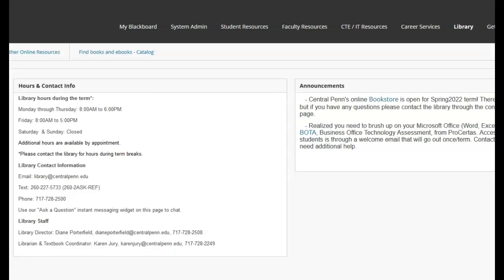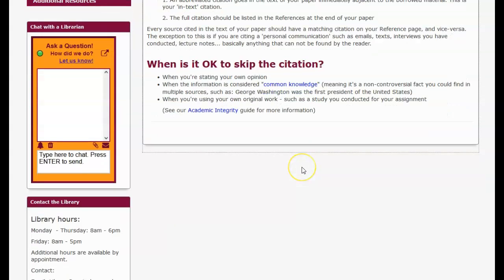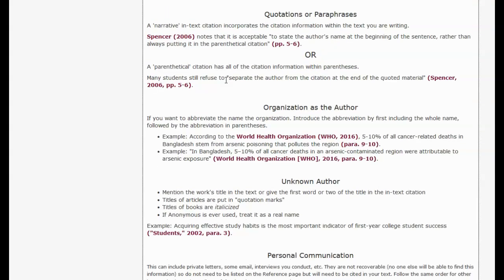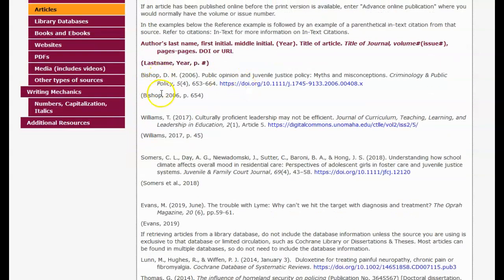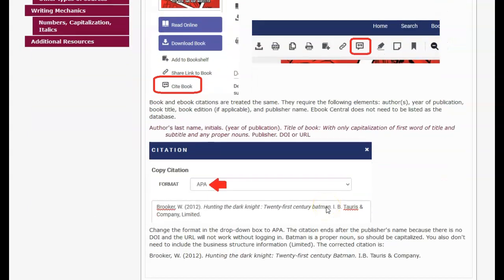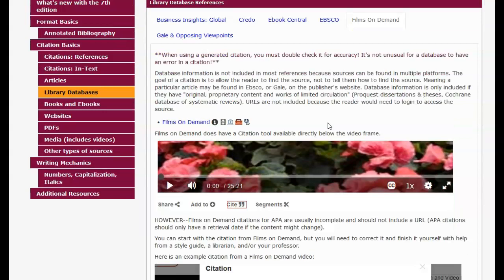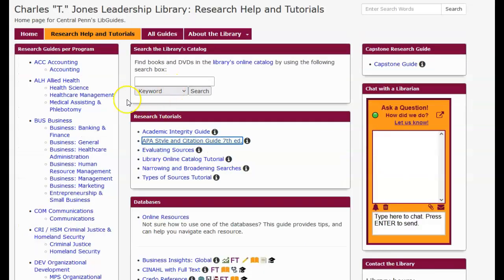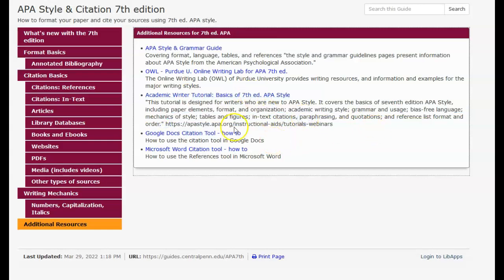APA formatting and citation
0:00 Finding APA information at Central Penn College
2:00 Paper format
4:40 Annotated Bibliographies
5:33 Citation basics
7:22 References
12:40 In-text citations
19:31 Articles
21:16 Books and ebooks
26:00 Library databases
39:50 Websites
43:14 Other sources